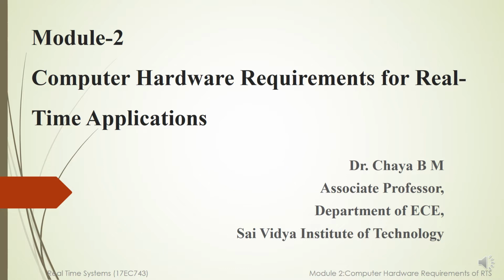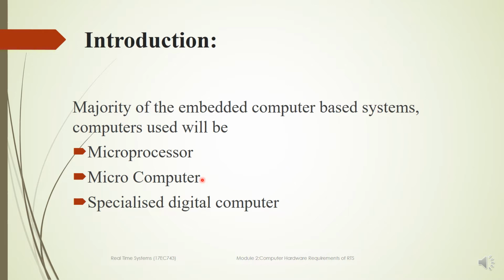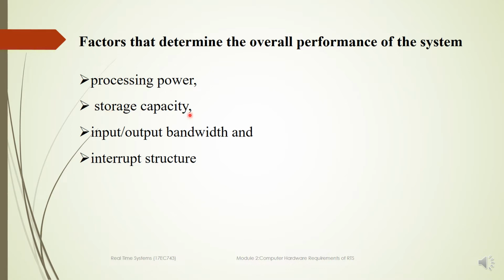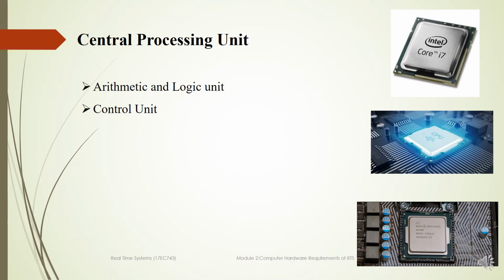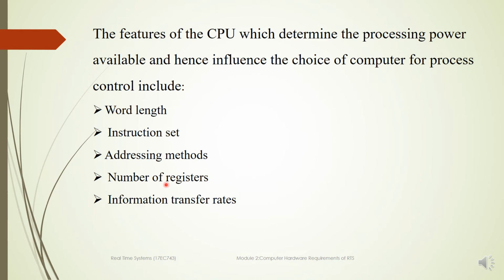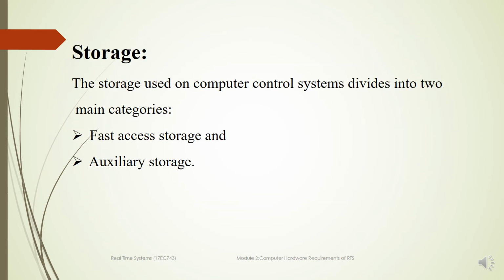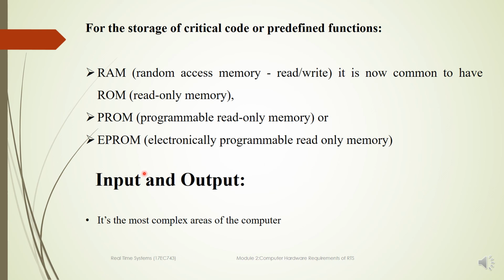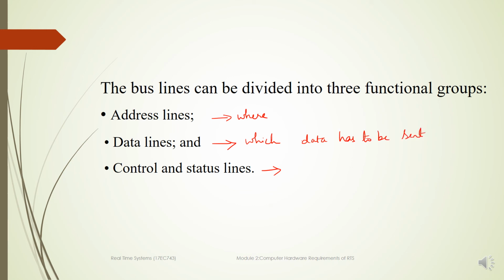Module2_ General Purpose Computer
Topics: Introduction
              General Purpose Computer